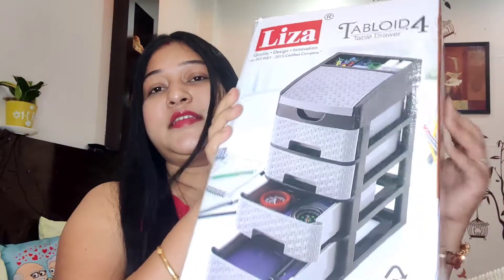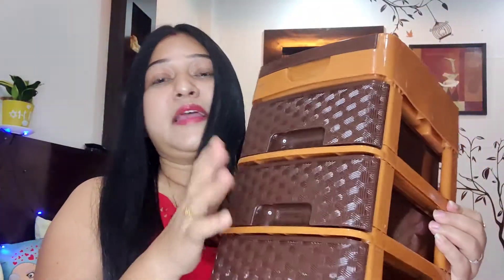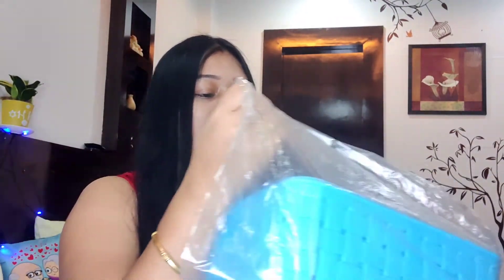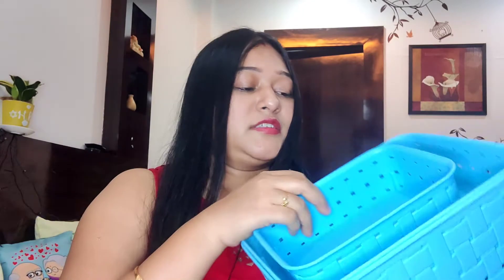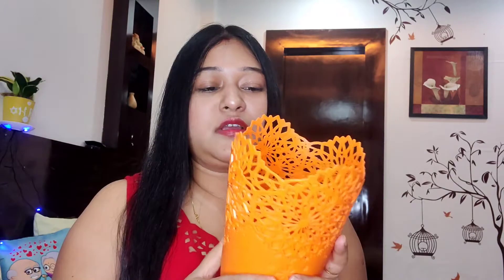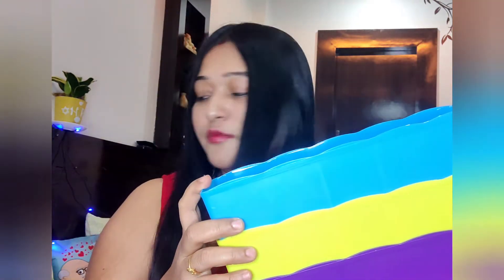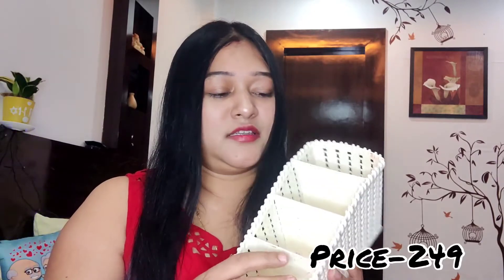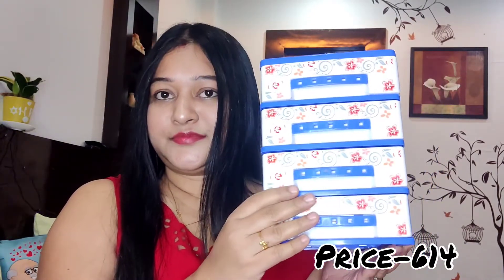AMAZON STORAGE HAUL🗃️🗄️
Hi guys💕💕

Product Link👇👇👇

1. Multipurpose Plastic Drawer System Organizer Rack for Office Home and Kitchen-4Compartment(Gray)

2.Boniry Fruit & Vegetables Kitchen Basket Set Of 3

3.Nayasa Lacy 2 Piece Plastic Tall Basket Set, Orange

4.socks organiser set of 4
5.Nayasa makeup organiser

6.Multipurpose desk Organiser

7.Bengel Box organiser